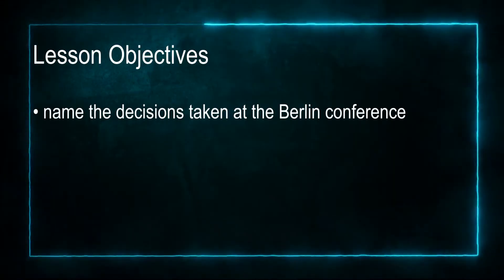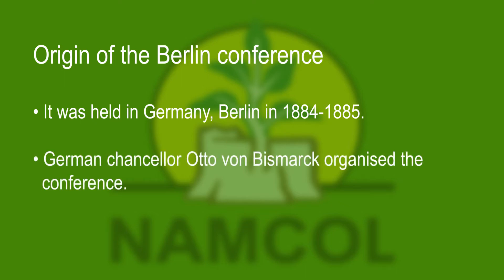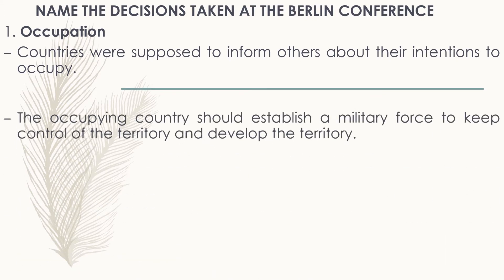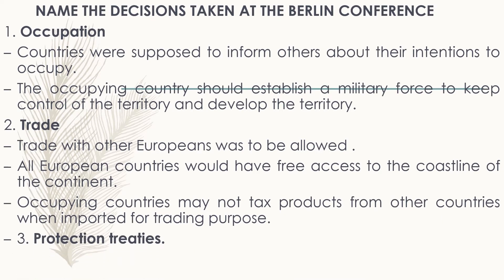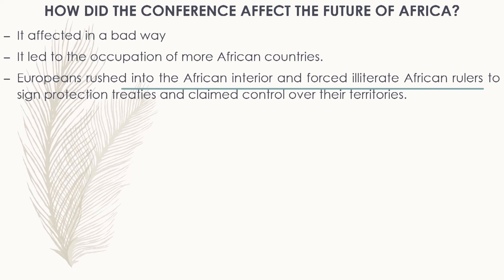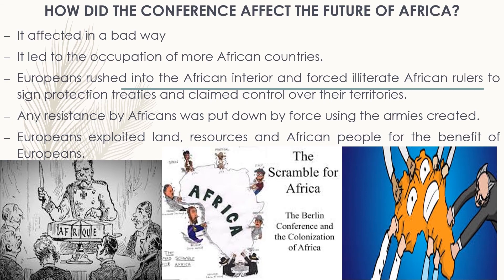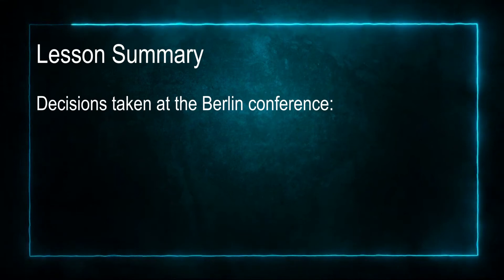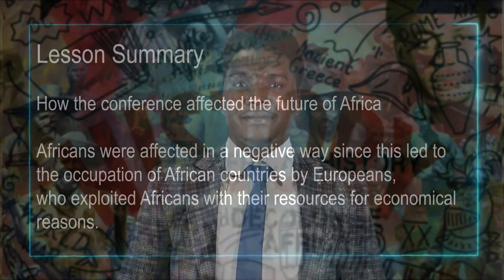History grade 8. Berlin Conference